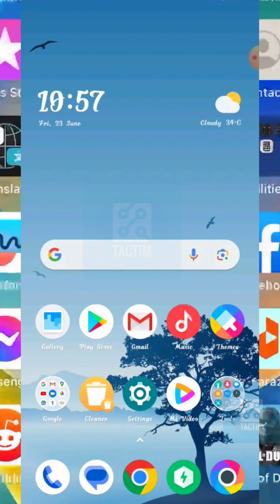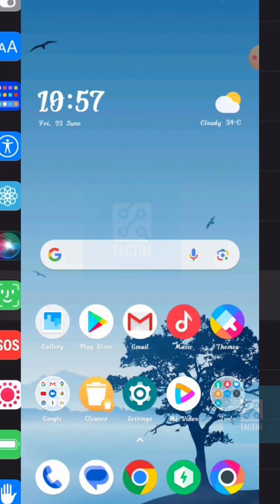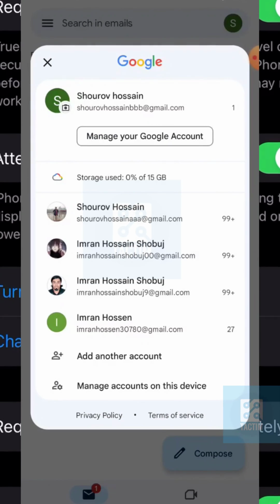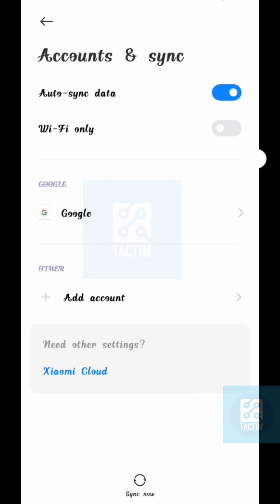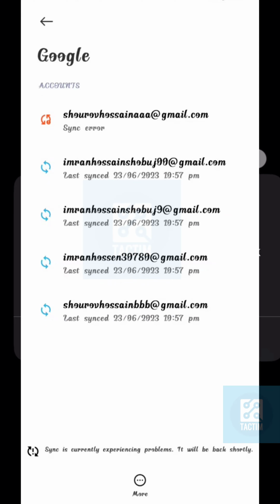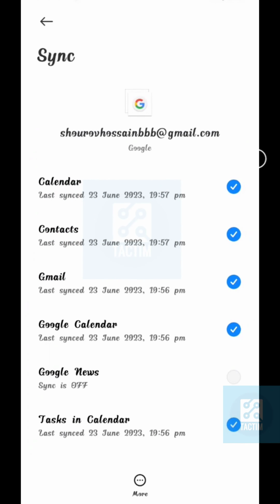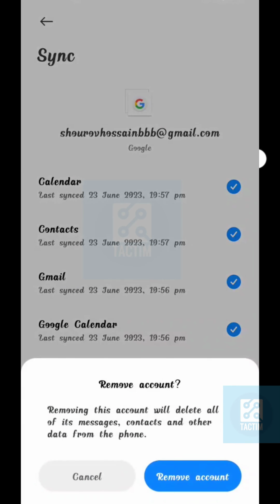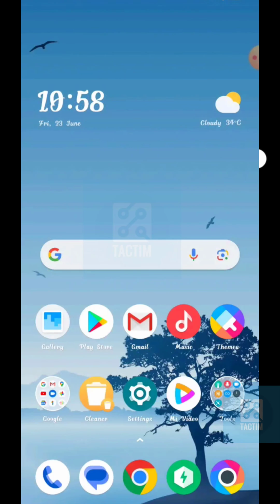How to Remove Gmail Account from Android Phone | Step-by-Step Guide 2025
Are you wondering how to remove your Gmail account from your Android phone? Whether you want to switch to a different account or simply remove your Gmail account altogether, this step-by-step tutorial will guide you through the process. We'll show you how to remove your Gmail account from any Android device, including smartphones and tablets. Follow these easy steps to ensure a smooth removal without losing any important data or encountering any issues. Watch now and take control of your Gmail accounts on Android!